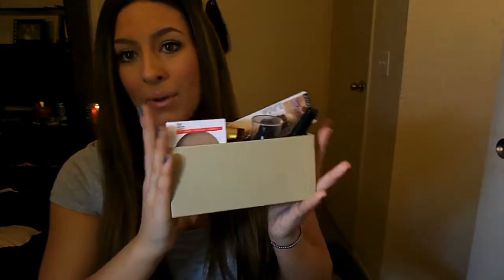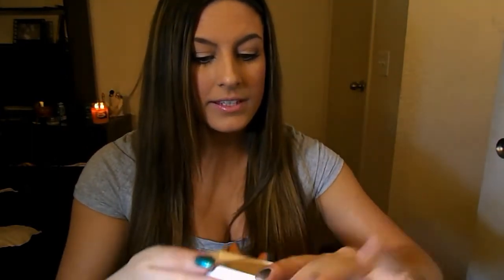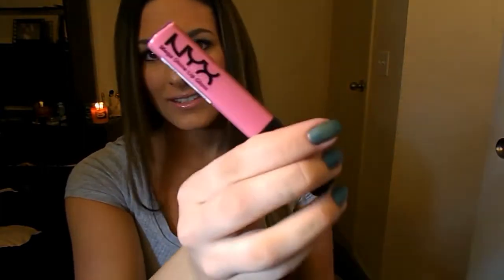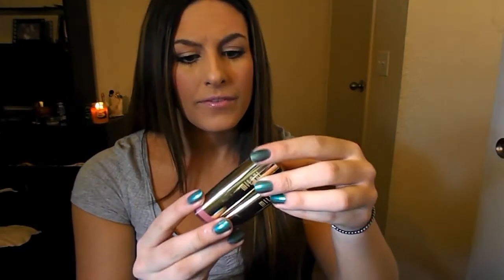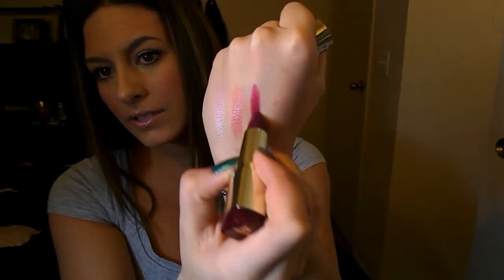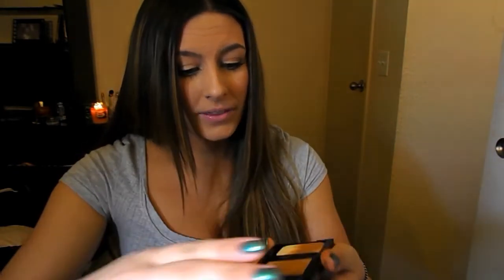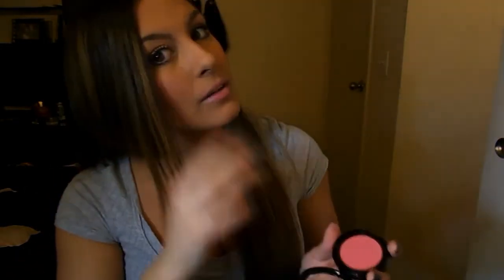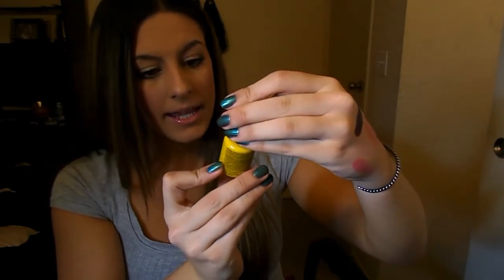♥ Massive Drugstore Makeup Haul! + Swatches ♥ -2013-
--Massive Drugstore Makeup Haul - Open for all the goods!

I just couldn't help  myself! Walgreens & K-mart were having unbeatable deals so I had to pick up some goodies while it lasted! Hope you all enjoy this haul and I hope I was able to break down some of what is out there in the drugstore for you guys! :)

Products Mentioned:
-Aveeno Ultra Calming Daily Moisturizer
-Revlon Colorstay Whipped Foundation in 320 Warm Golden
-Revlon Photoready concealer in Medium Deep
-Revlon Compact Makeup Cream in Rich Ginger
-Revlon Photoready Face Primer
-Revlon Photoready Pressed Powder in Medium
-E.L.F False Eye Lashes
-Maybelline Instant Age Rewind Concealer in Light/Pale
-NYX MegaShine Lipgloss in both Beige & Cosmo
-N.Y.C Lipstick in Chiffon
-Milani Cream Lipsticks in both Sangria & Nude Creme
-Wet N Wild Lipsticks in Muave, 900, & 919
-NYX Rouge Cream Blush
-Revlon Nail Polish (no name, deep lavender color)
-N.Y.C Nail Polish in Precious Peacock
-N.Y.C Nail Polish in Midtown Mimosa